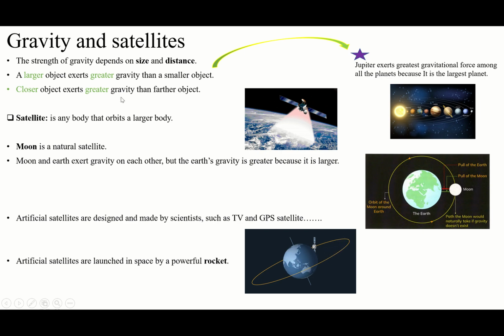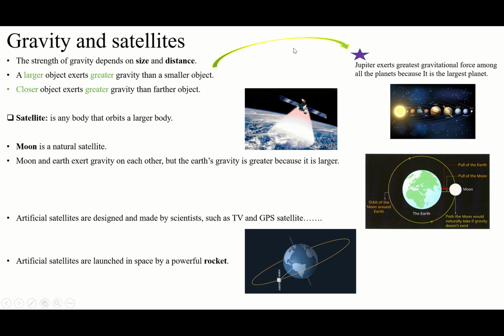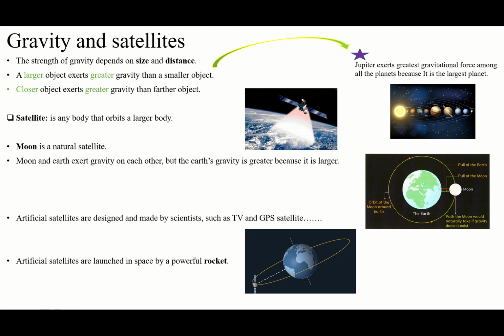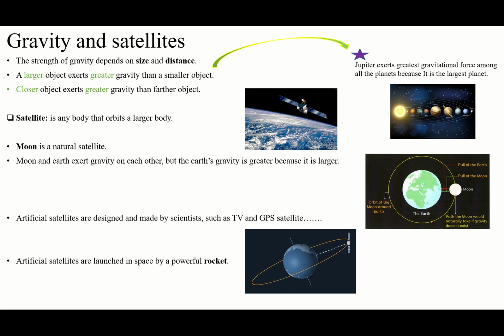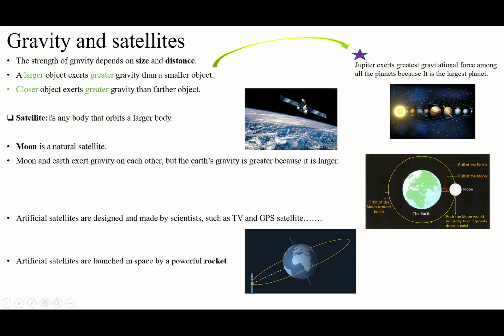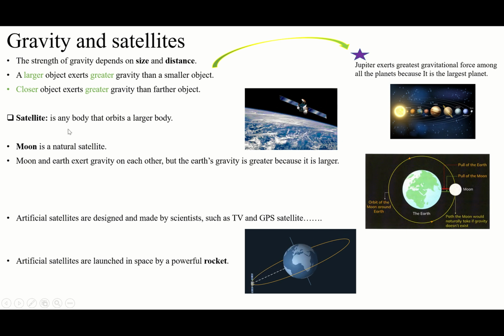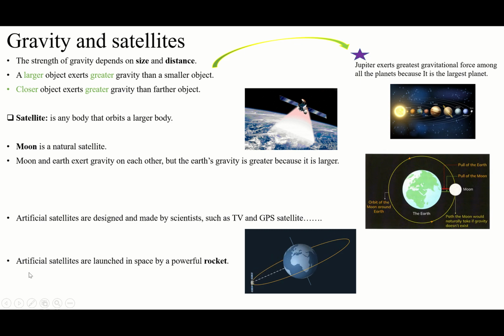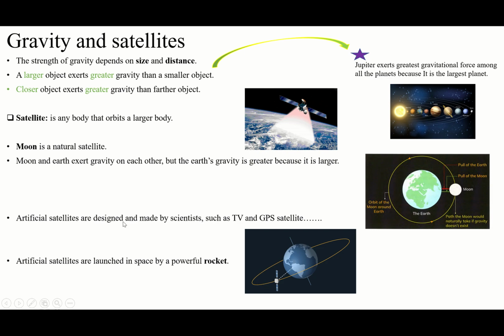Gravity and satellites 5 (5.2)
You will learn about Gravity and satellites.
What is gravity? What is satellite? What is a natural satellite? What is an artificial satellite? What the strength of is gravity depending on? How does gravity increase? How does gravity decrease?